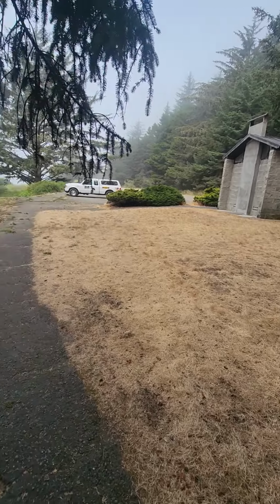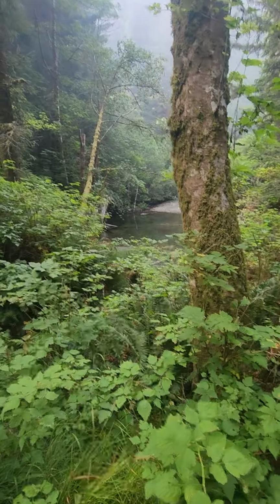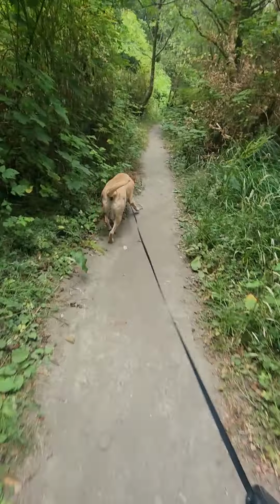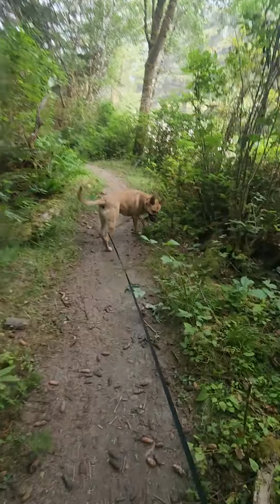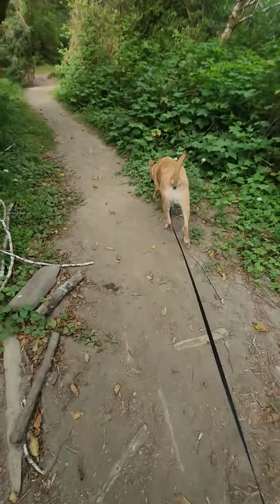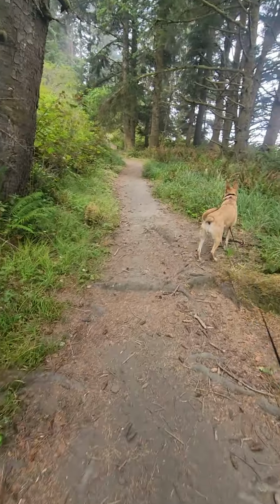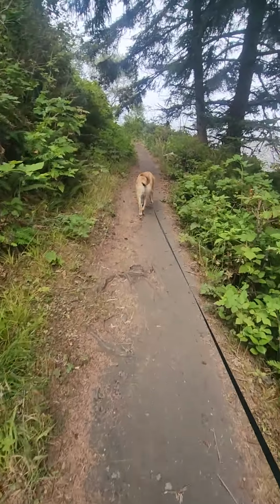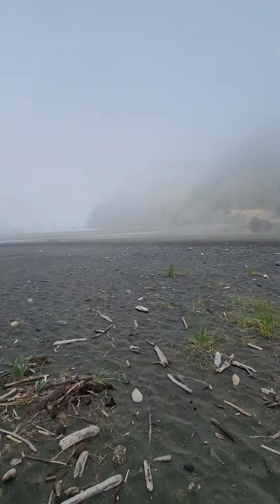Finally revealing the end of the culvert/tunnels of Whaleshead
We did a previous video and had walked through the culvert but couldn't make it through because of the water filled end.